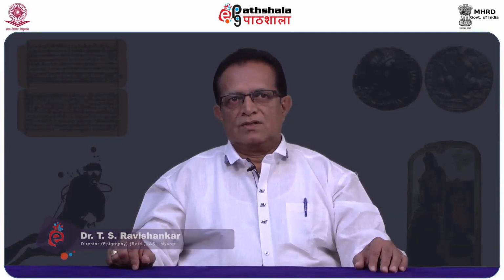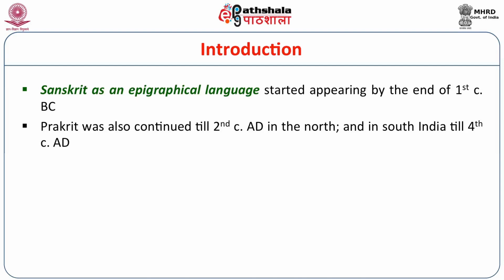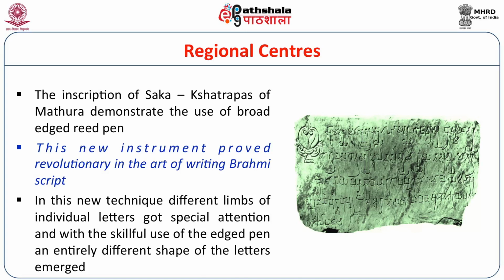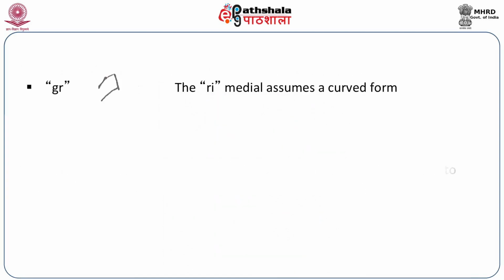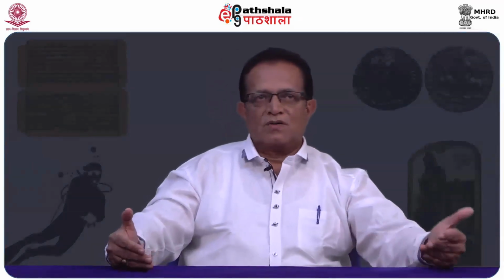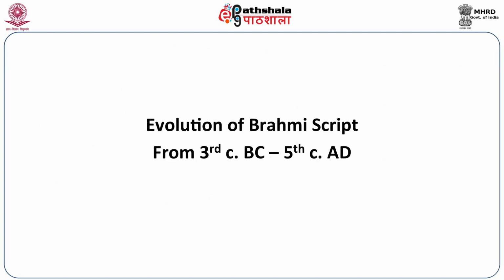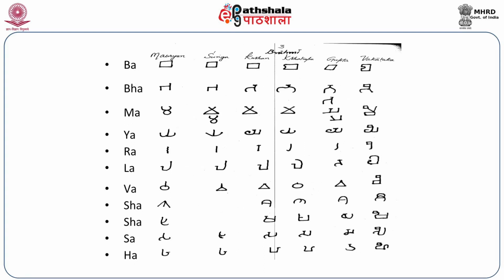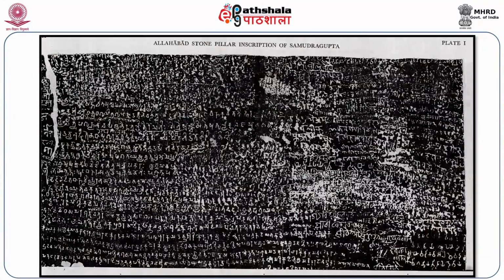Brahmi – Early Middle – Late Brahmi Indian Scripts Abroad